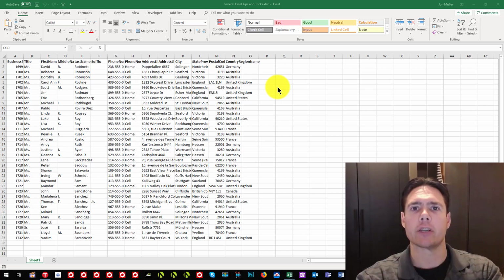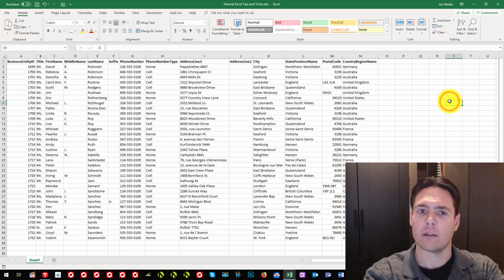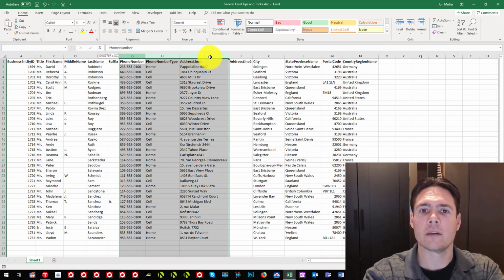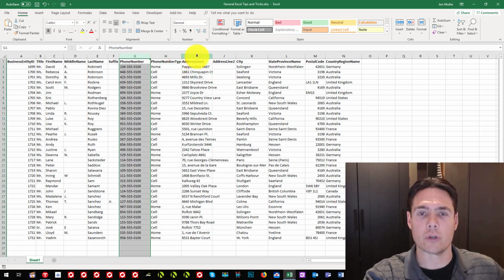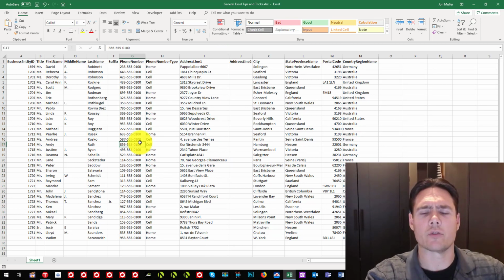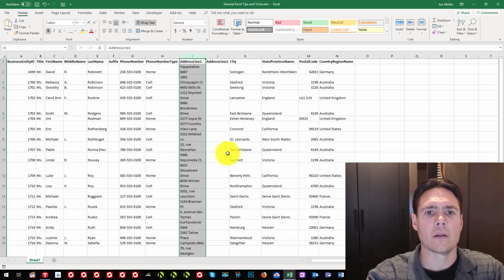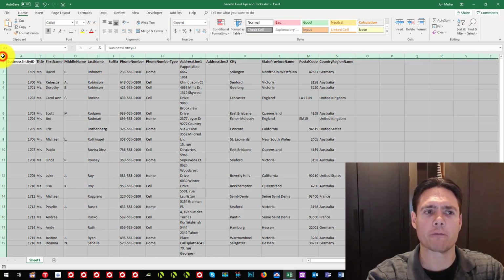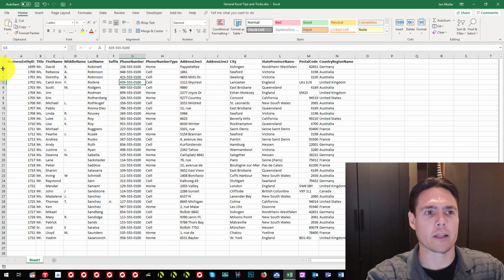Adjust multiple column width or row height in excel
Adjusting multiple columns' width or row height at once is easy and will safe you a ton of time. In this video I show you how you can quickly select all columns and automatically adjust the column width to show all the data. I also show you how you can adjust all the columns or multiple columns or all rows in excel to a desired width or height.